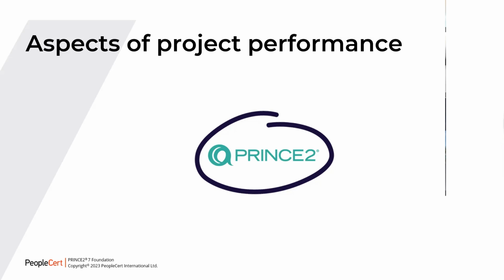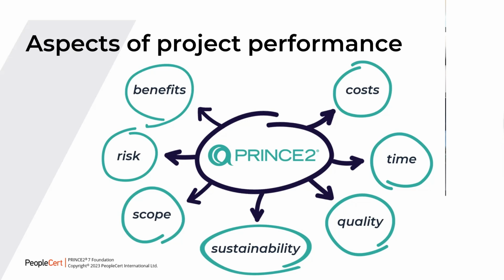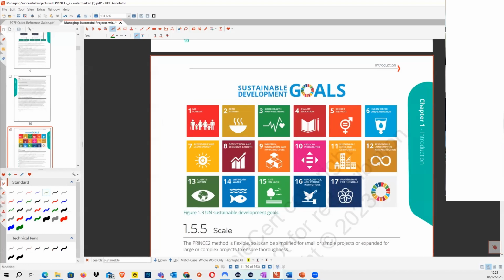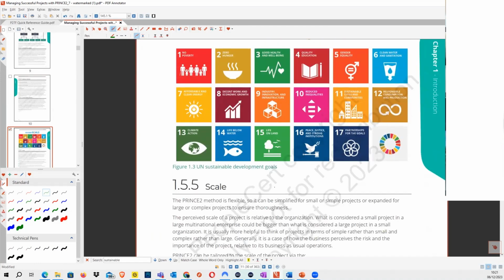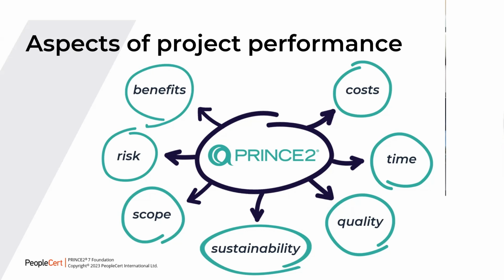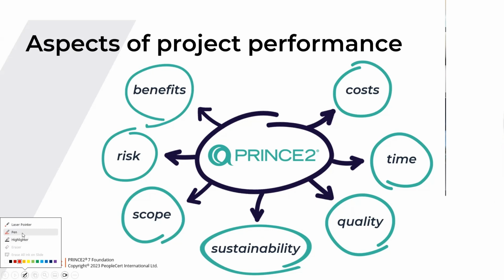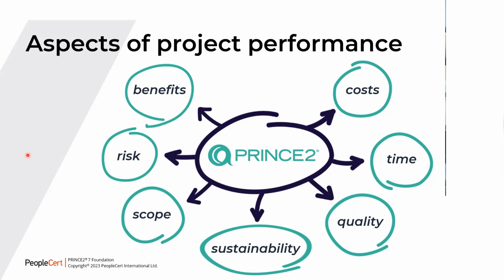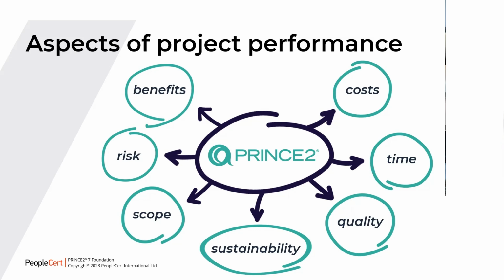In-depth Project Management Training Workshop - Part 4